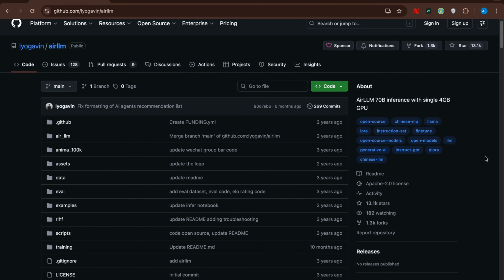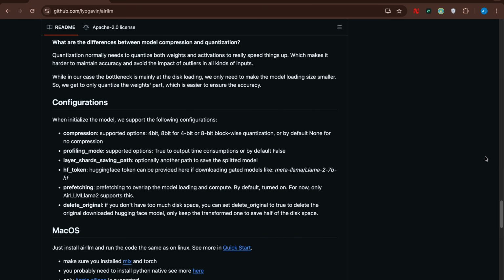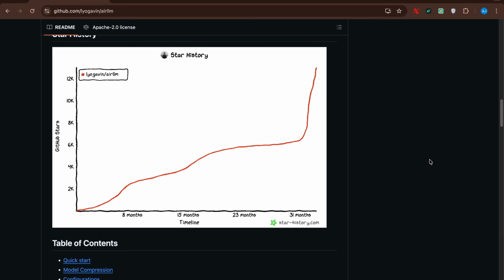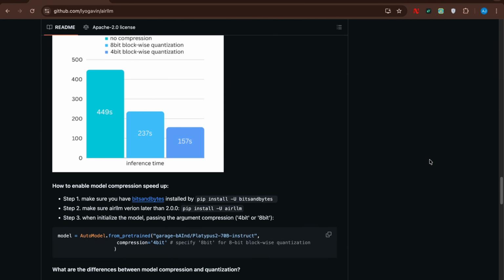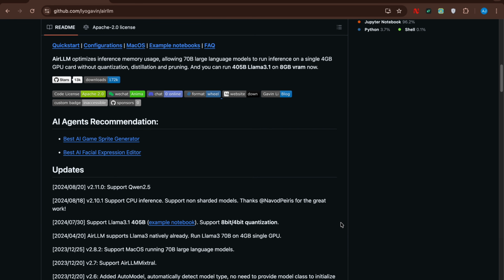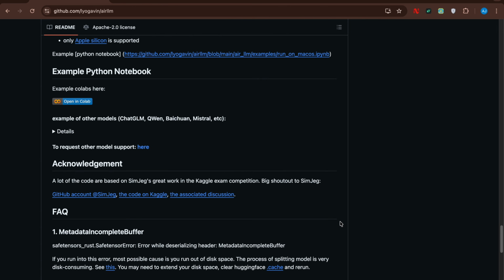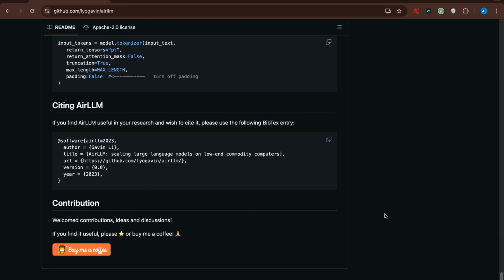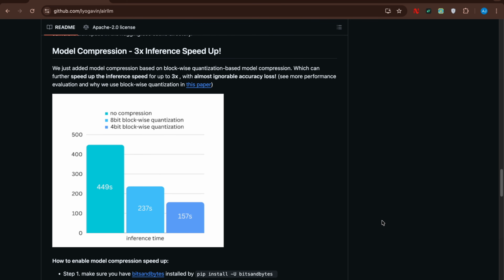Run AI Models Locally on Your PC 🤯 | AirLLM Explained (Free & Open Source)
What if you could run a 70B AI model on just a 4GB GPU? 🤯

In this video, I show you an amazing open-source tool called AirLLM that allows developers to run massive large language models locally with extremely low GPU memory.

AirLLM uses a smart layer-by-layer loading technique, meaning the entire model does NOT need to be loaded into VRAM at once. This makes it possible to run huge models like Llama, Qwen, Mistral and Mixtral on consumer hardware.

🔥 What you will learn in this video:
• What AirLLM is
• How it runs huge LLMs on low VRAM
• Installation and setup
• Running large models locally
• Why this tool is a game changer for developers

This tool can even run models like Llama 3 70B on a single 4GB GPU and larger models like 405B with only 8GB VRAM by loading model layers sequentially.

📌 Topics Covered
AI tools
LLM tutorials
Run LLM locally
Open-source AI
AI development tools
AirLLM tutorial